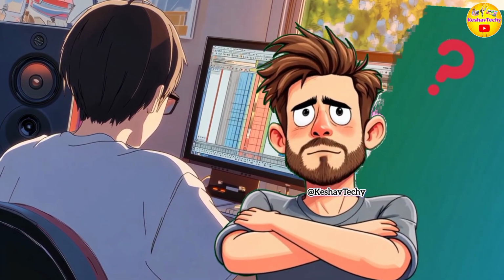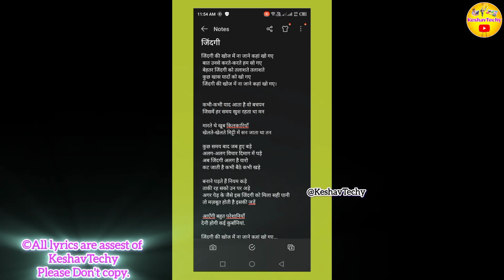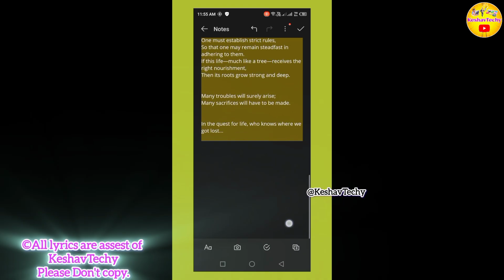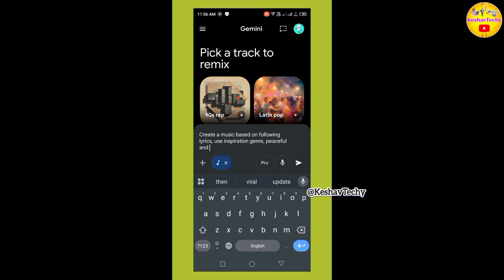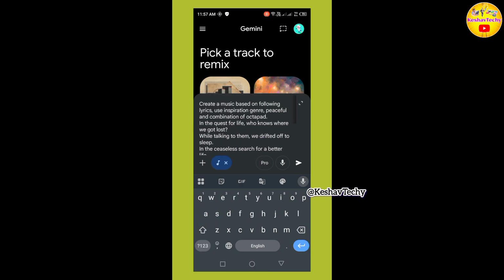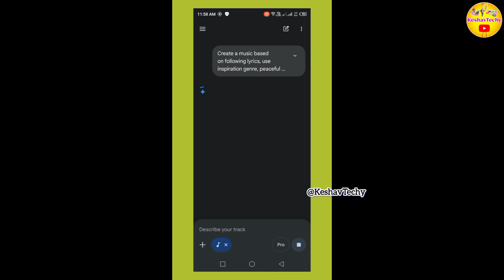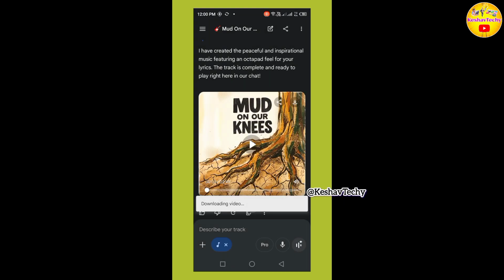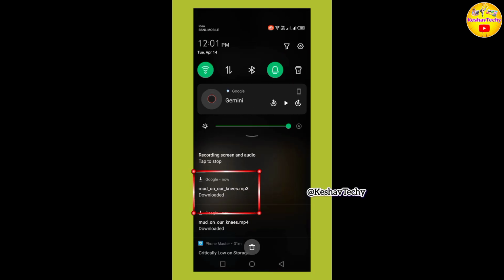How to Create AI Music with Gemini Lyria 3 Pro|KeshavTechy| Text To Music Generation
Welcome to KeshavTechy! Today, we are diving into Google Gemini's powerful new music generation model—Lyria 3 Pro. If you have ever wondered how to easily create professional-sounding music using AI, this video is exactly what you need.
KESHAVTECHY himself wrote the lyrics. So don't copy and use lyrics without permission.
generate song using Gemini lyria 3 pro

gemini lyria 3 Pro
google gemini ai
how to create ai music
ai music generator
 lyria 3 tutorial
 gemini music generation
text to music ai
 make music with ai
free ai music maker
google lyria 3 music generator
gemini prompts for music
keshavtechy music generation tool
 ai tools tutorial
ai music step by step,
How to use Lyria 3 Pro for full song
Google DeepMind Lyria 3
Create full song AI music
Lyria 3 Pro vs Suno AI
Lyria 3 Pro vs Udio
 Google AI Studio music generation
 AI music generator 2026
text to music tutorial
 professional AI song creation
Lyria 3 Pro prompt guide
 KeshavTechy
 Google Gemini music features
AI vocals 2026